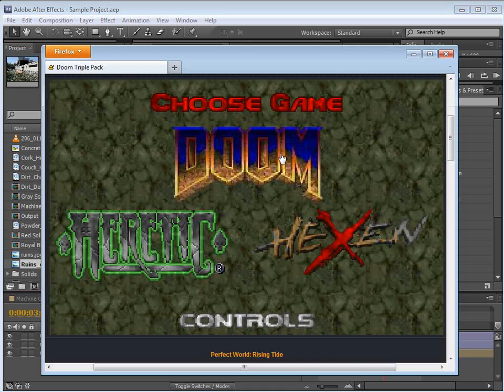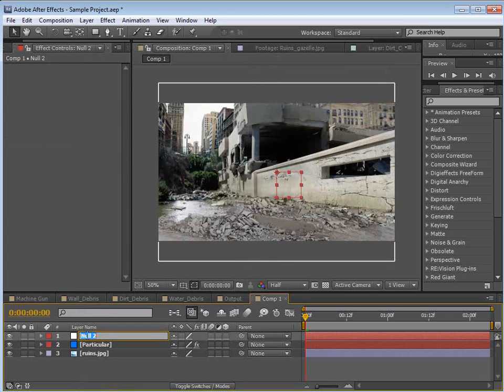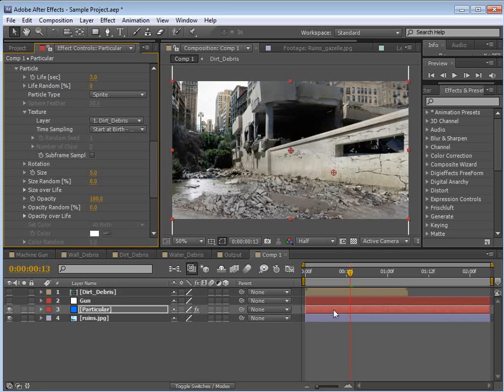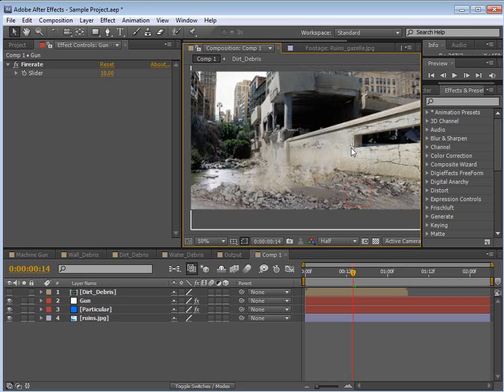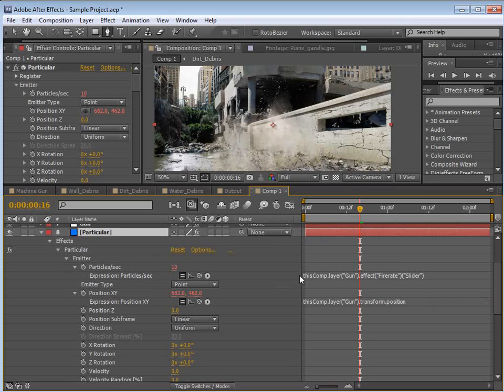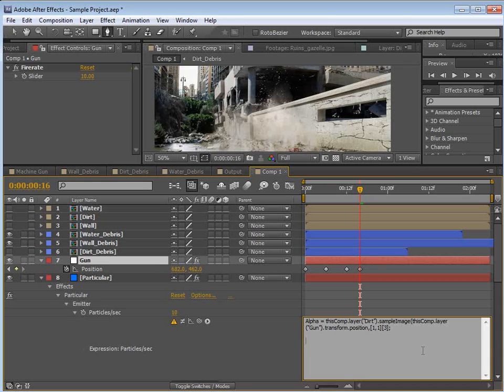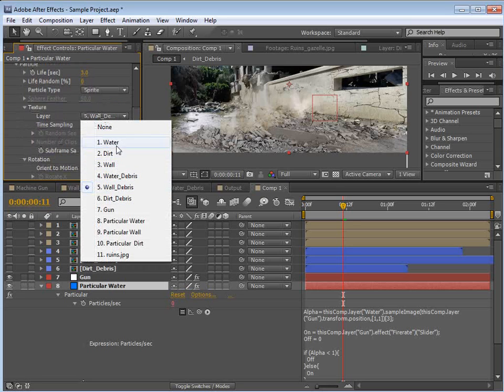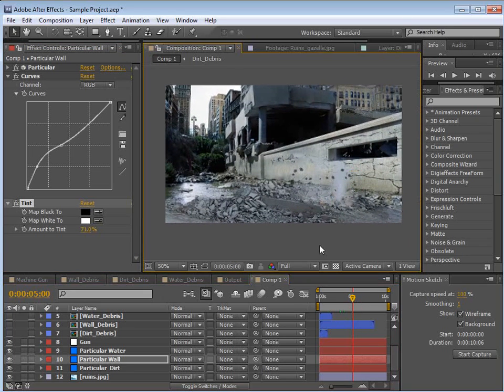ĐẠN BẮN After Effects Tutorials Plug ins and Stock Footage for Post Production Professionals 4